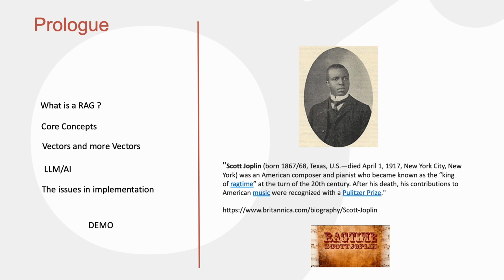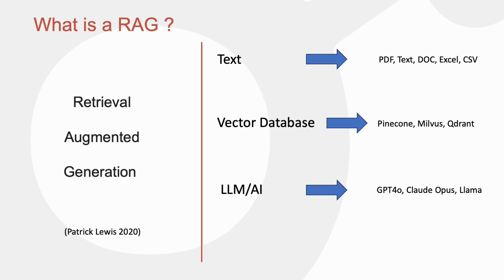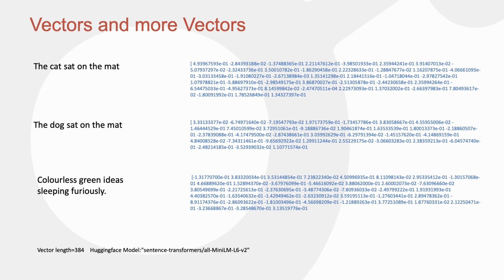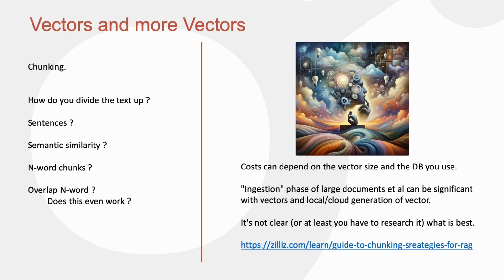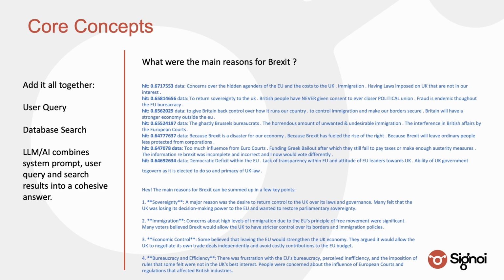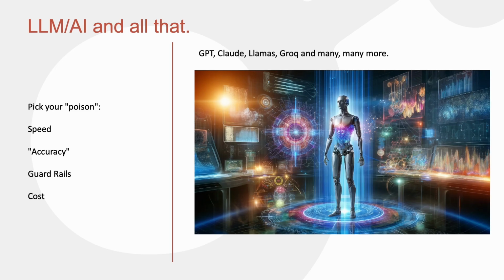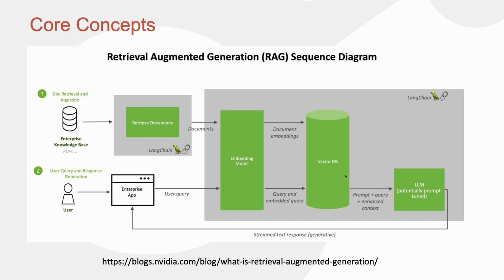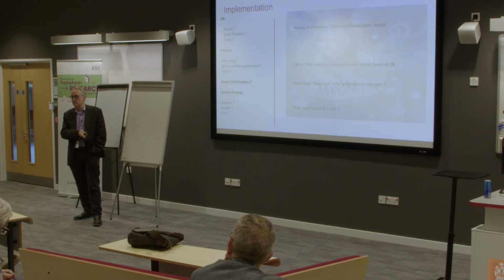Andrew Jeavons: It's Ragtime! With apologies to Scott Joplin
"It's Ragtime! With apologies to Scott Joplin"
by Andrew Jeavons and Andy Dexter, Signoi Ltd

Presented as a part of the ASC International Conference 2024, "The Power to Transform Research: looking to a tech-driven future",
held at Royal Holloway, University of London, 19 & 20 July 2024.

The Association for Survey Computing (ASC) is a professional association that provides a forum for practitioners and those who share an interest in the technology of market, opinion and social research, and related disciplines. ASC regularly holds conferences and meetings which are open to all in this specialised field. ASC's roots extend back over 40 years. Membership is everyone working in the field or to anyone studying or with an interest in this area of technology.